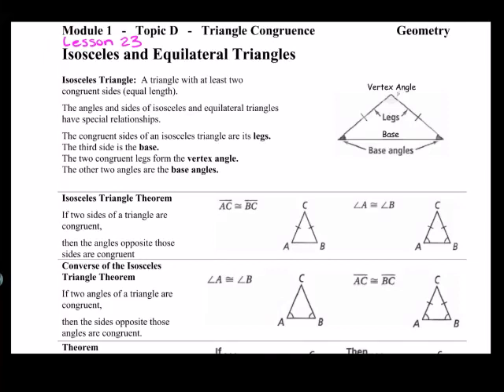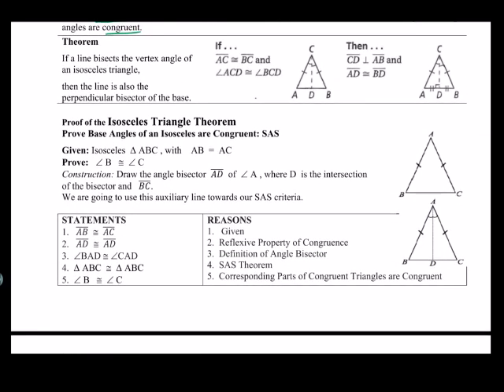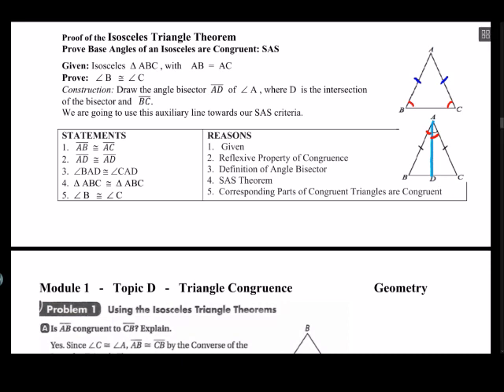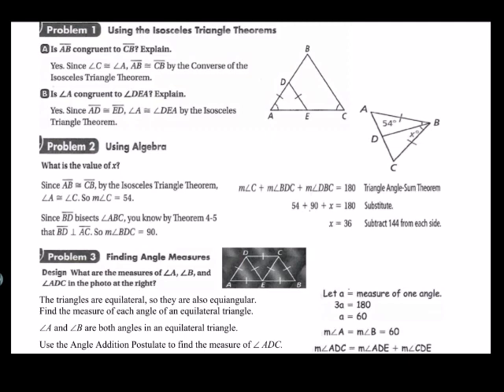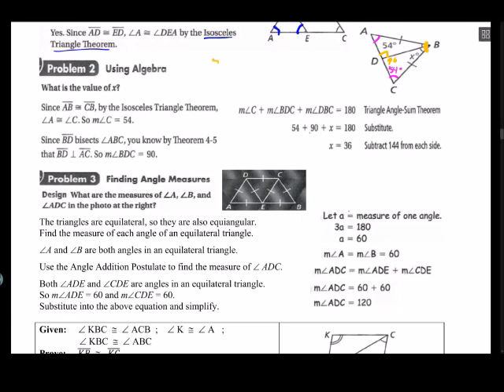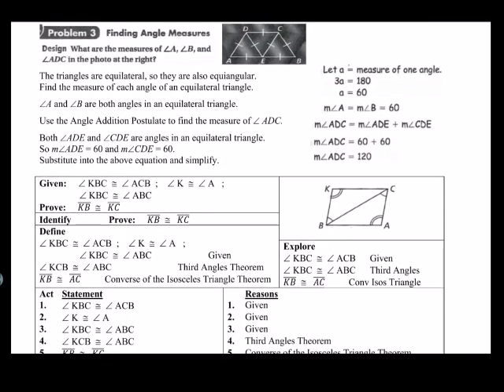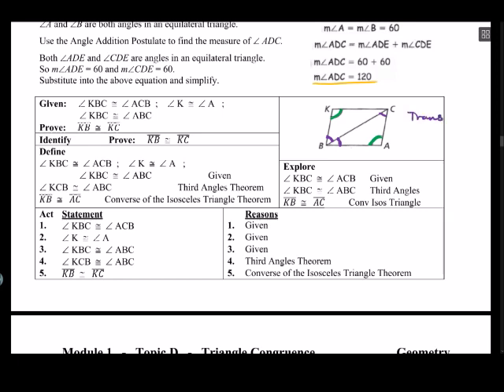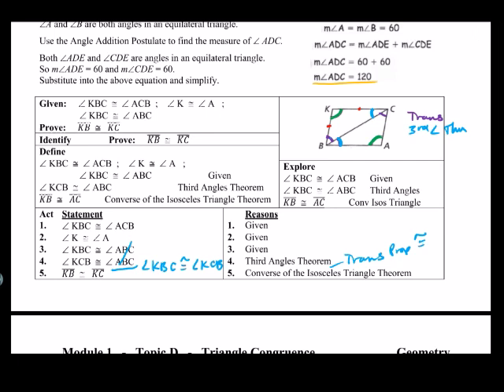1.23 - Isosceles Triangles - EngNY - GeomOnline